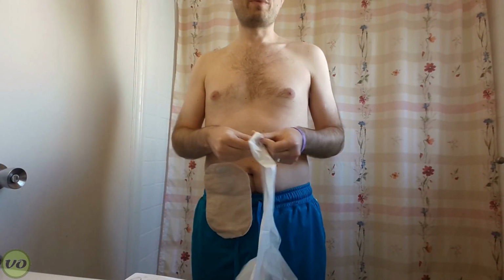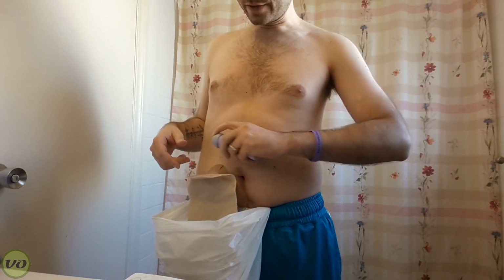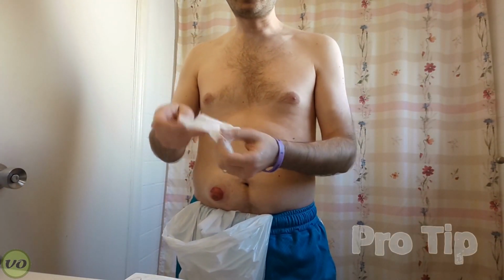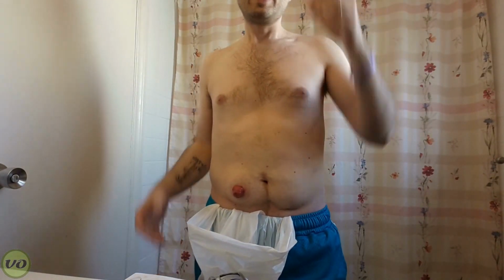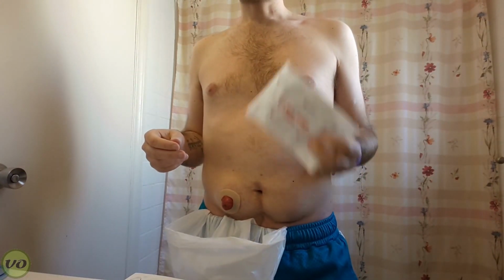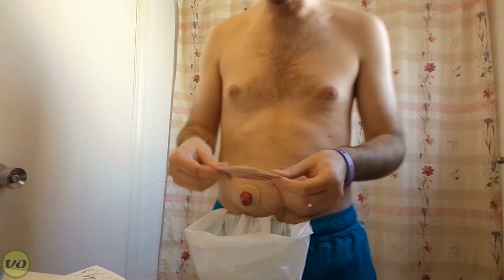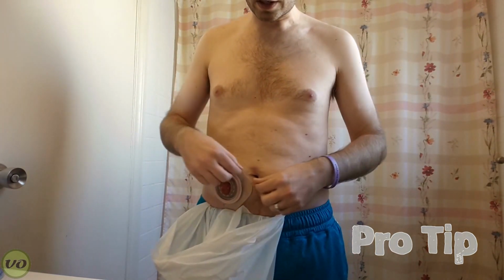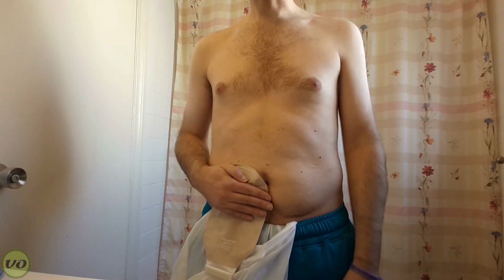How to Change Your Ostomy Bag: Ostomy Care Tips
Here's how I change my ostomy bag system.  I cover how to remove your wafer safely, how to apply a barrier ring and how to get a wafer on.  With tips throughout, I hope you enjoy this how to guide!

PRODUCTS USED IN THE VIDEO:

Perfect Choice Barrier Ring (BR1001)
Hollister New Image Pouch (#18183)
Hollister New Image Wafer (#14603)
Niltac Adhesive Remover wipes (TR101)/ Sensi-Care
Niltac Adhesive Remover Spray (TR101)/ Sensi-Care